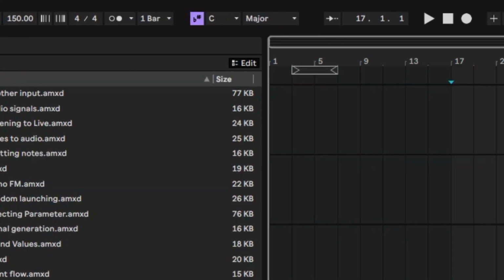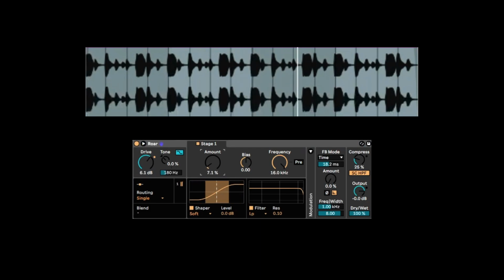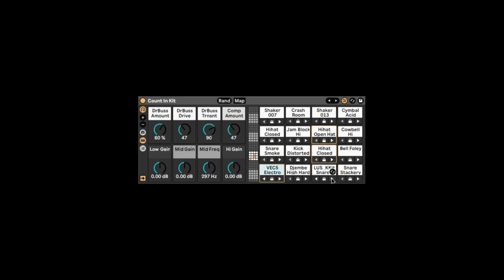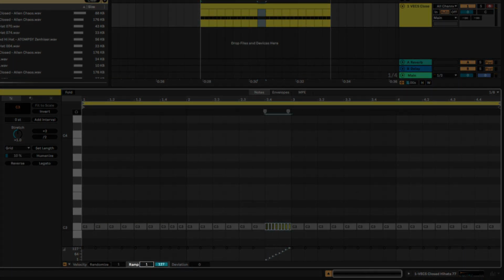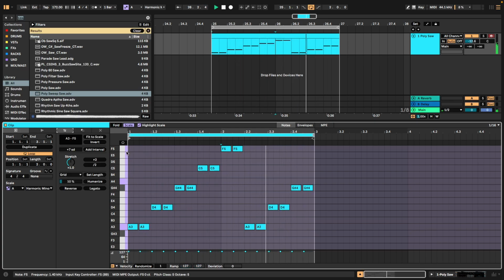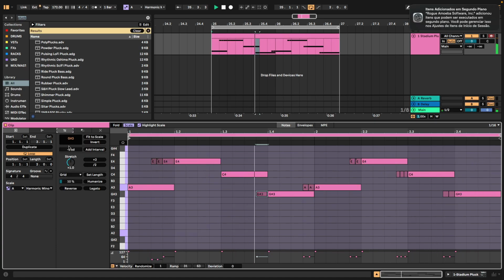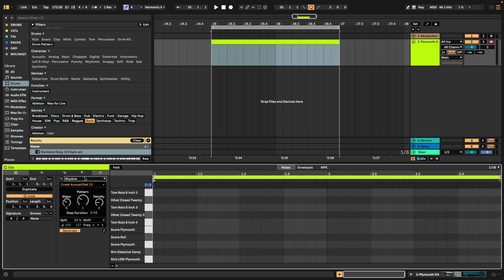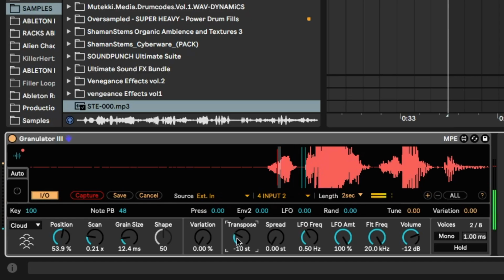Ableton 12 Tour All Features and What's missing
00:00 Introduction
00:24 Appearance
01:41 New Instrument: MELD
03:02 New Audio Effect: ROAR
05:08 Sound Similarity Search Engine
06:06 Browser History
09:28 MIDI Modifiers
19:00 New LFO
19:31 Granulator 3
20:34 My Opinion and Outro